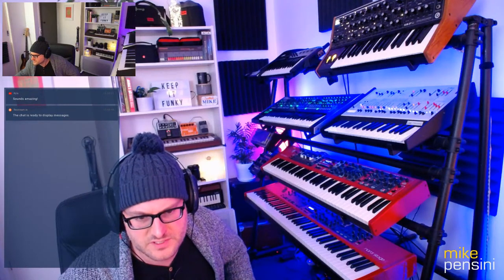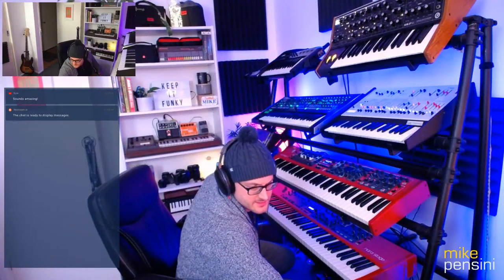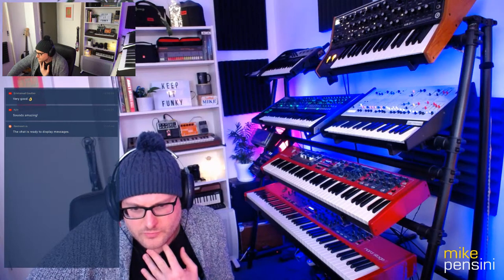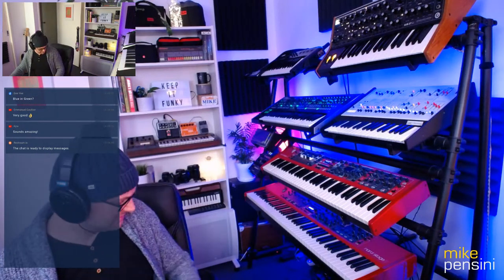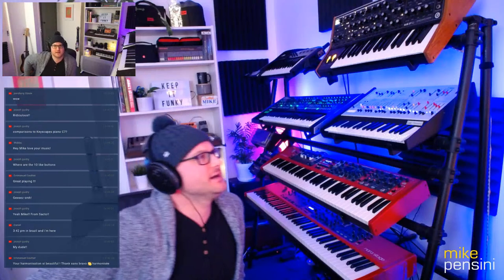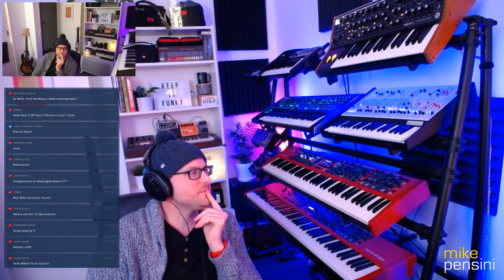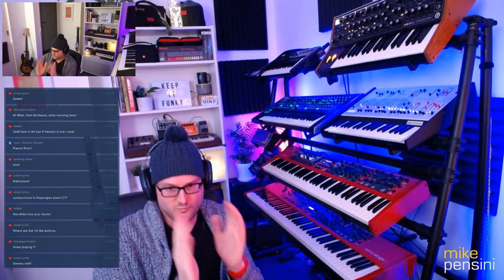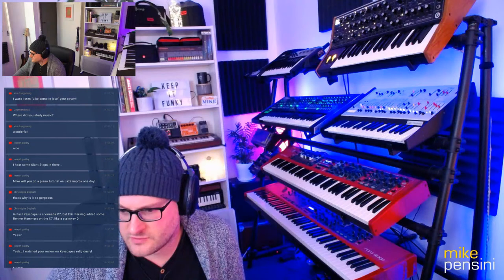Testing out Cinesamples "Piano in Blue" - The piano Bill Evans played on "Kind of Blue" w Miles...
Testing out "Piano in Blue" from Cinesamples on this rainy Melbourne afternoon. Feel free to jump in the chat and ask any questions!